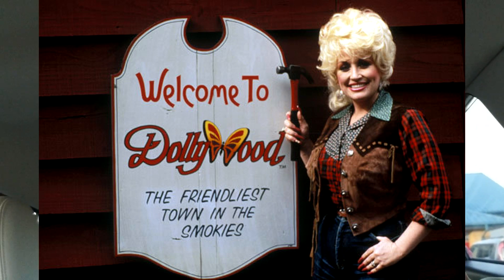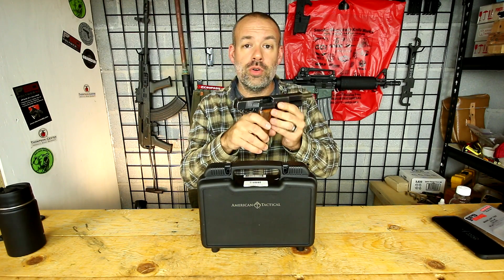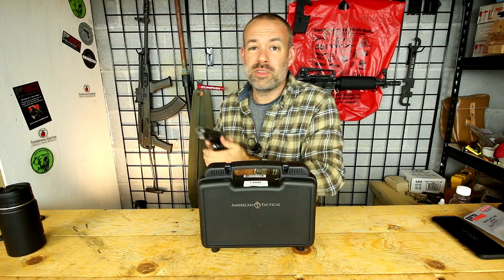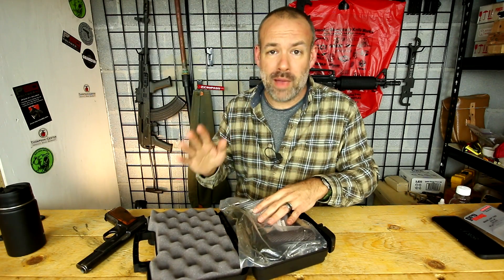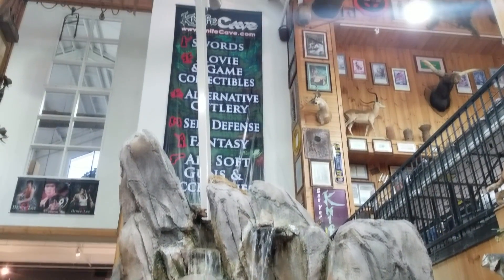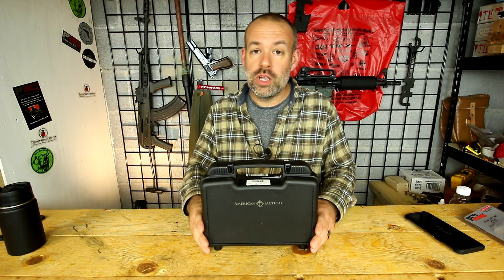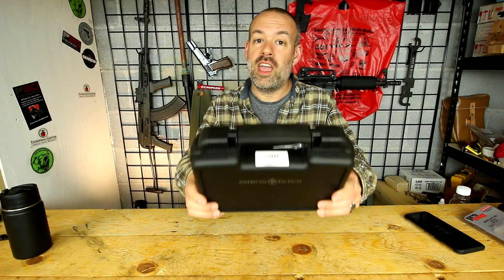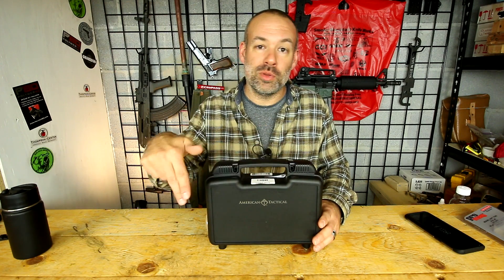Buying a Gun in Tennessee with Deuce and Guns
How do you buy a gun in Tennessee?  Here are the steps in purchasing a firearm in one of the most free states when it comes to firearms ownership.
LIVE STREAM: Every Tuesday night at 7pm eastern.